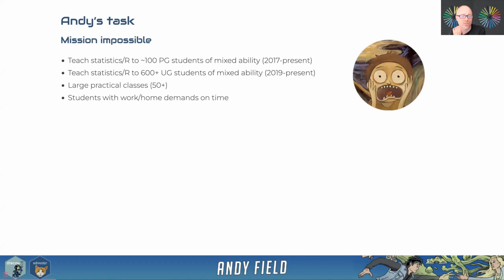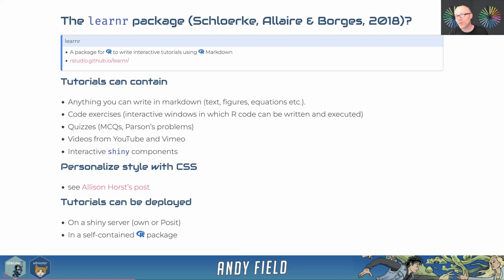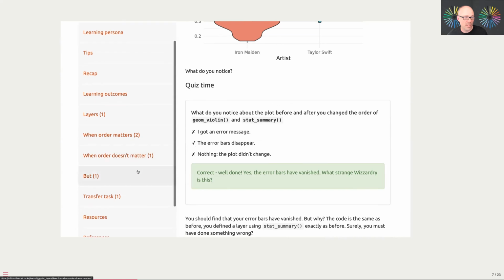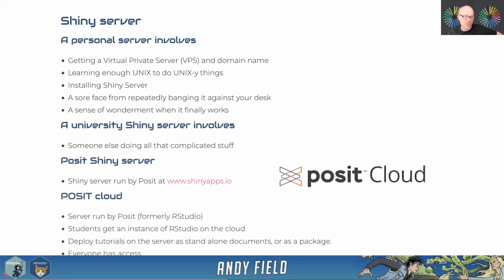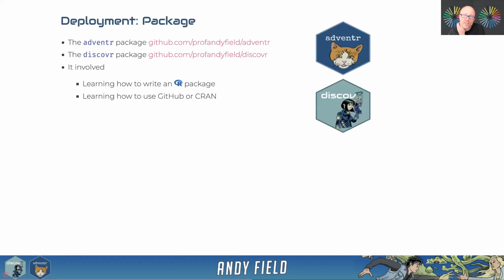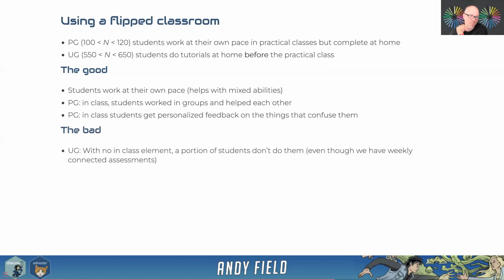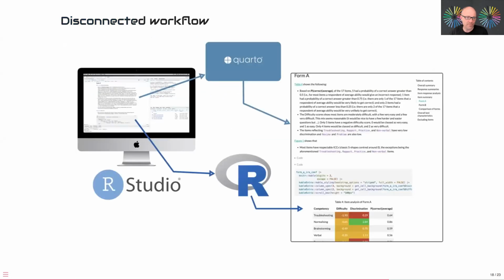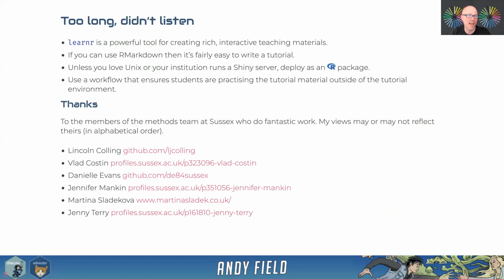Andy Field (Sussex) Using learnr to create interactive tutorials for R (and RStudio)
Hosted by Simon Harden (UCL)

Andy Field (University of Sussex)
Using learnr to create interactive tutorials for R (and RStudio): from the pinnacle to the pit

Abstract: This talk describes the lessons I have learned through developing and teaching with interactive tutorials for R/RStudio written using the learnr package (Borges & Allaire, 2017).
Part 1: the pinnacle. The first half of the talk highlights the capabilities of learnr and its potential for creating an immersive interactive learning experience through the use of embedded code chunks (with solutions), video and quizzes. I will illustrate these features and discuss how I used learnr in conjunction with flipped classroom teaching to facilitate large group teaching. I will reflect upon the benefits of the approach for formative assessment, inclusivity, active and peer-based learning.
Part 2: the pit. It didn’t all go smoothly. The second half is a journey through various pits of despair into which I unwittingly fell. I will reflect upon the deployment of learnr tutorials, the potential for learnr tutorials to create a disconnect with R/RStudio, problem areas for teaching data science using learnr, whether using code solutions hinders learning, and whether the flipped classroom fosters helplessness for less confident students.
Throughout the talk I will highlight some areas of potential good (and not so good) practice when using learnr to teach statistics and R/RStudio. I will conclude with suggestions for teaching workflows that aim to maximise the chances of experiencing the pinnacle and not the pit.